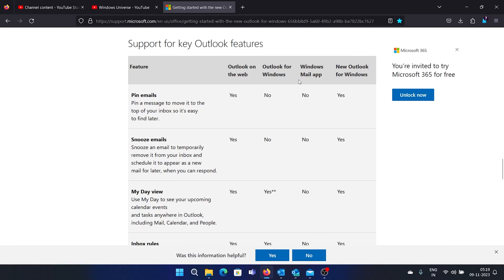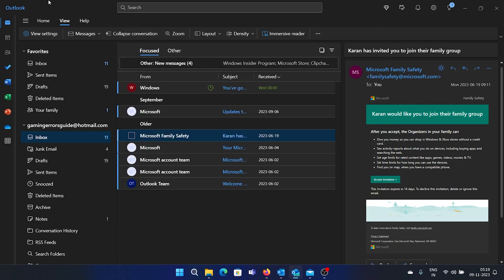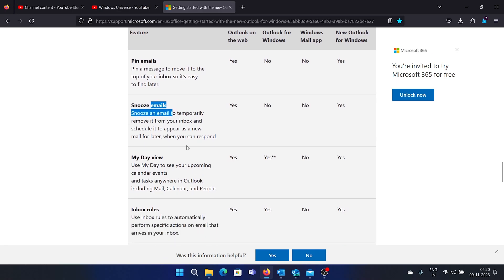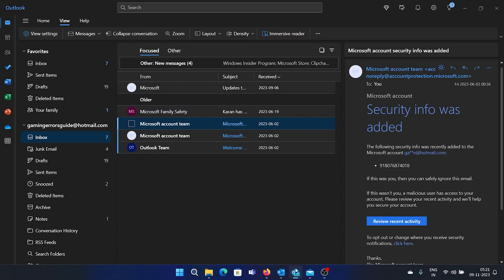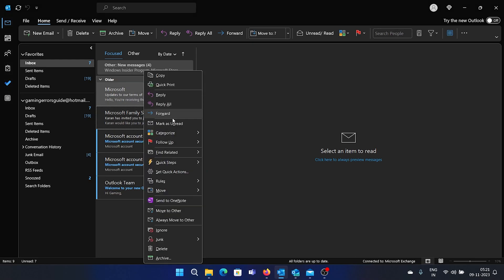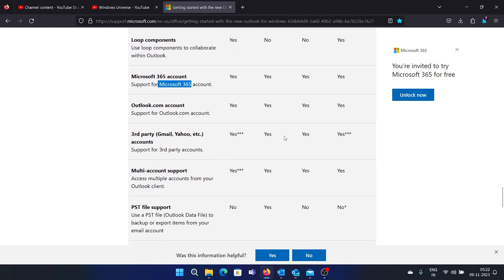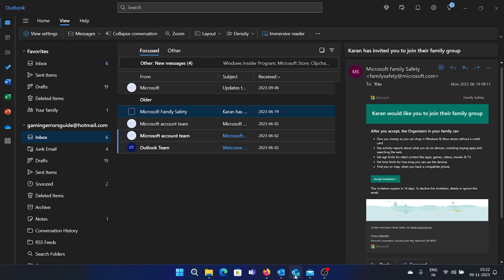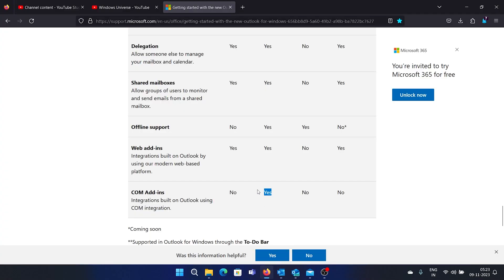New Outlook Vs Outlook Vs Mail App: Which One You Should Use on Your Windows 11 PC?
Video Title: New Outlook Vs Outlook Vs Mail App: Which One You Should Use on Your Windows 11 PC?

In this video, we're diving deep into the world of email clients! Join us as we compare the New Outlook, Classic Outlook, and the Mail app, breaking down their features, performance, and user experience. Discover which one suits your communication needs best and stay up-to-date with the latest email client options. Don't miss out on this comprehensive comparison – watch now!